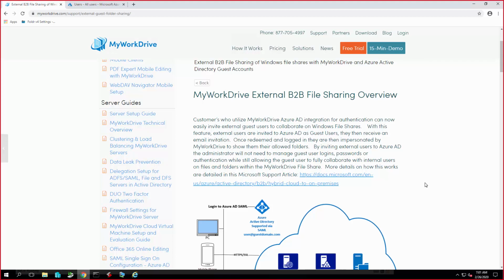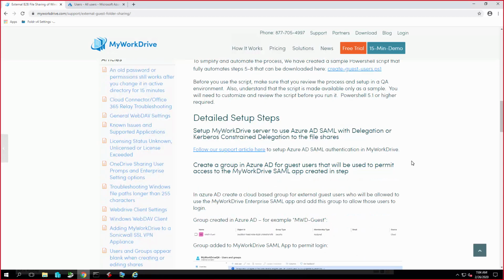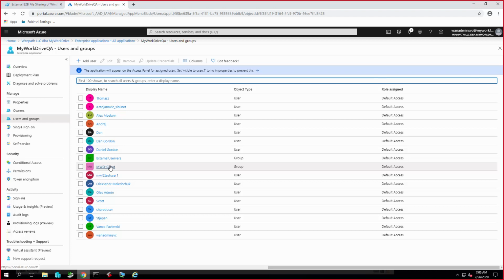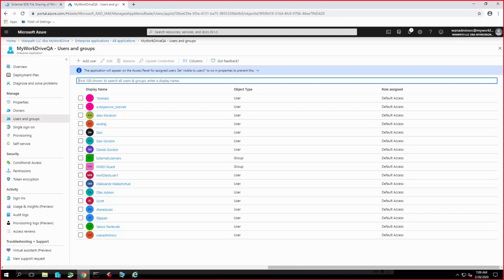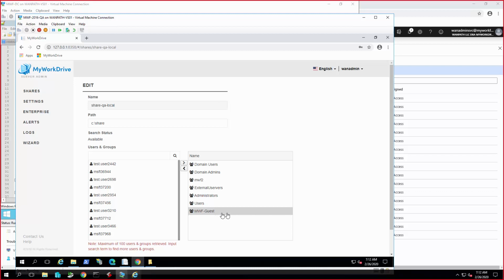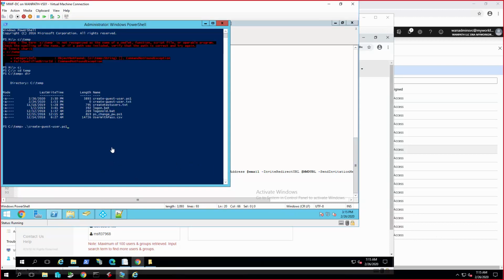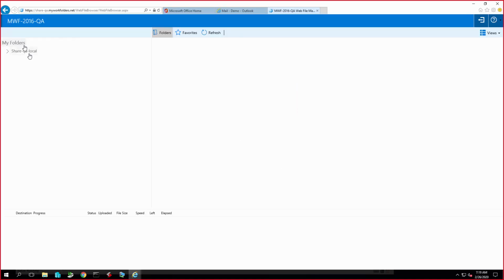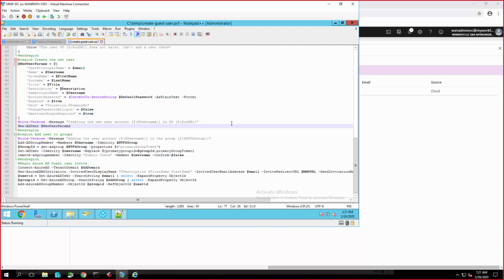External Windows File Folder Sharing with MyWorkDrive using Azure B2B Guest Accounts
Customer’s who utilize MyWorkDrive Azure AD integration for authentication can now easily invite external guest users to collaborate on Windows File Shares.    With this feature, external users are invited to Azure AD as Guest Users while still allowing them to fully collaborate with internal users on Windows File Share files and folders through MyWorkDrive File Shares.  More details on how this works are detailed in our support article